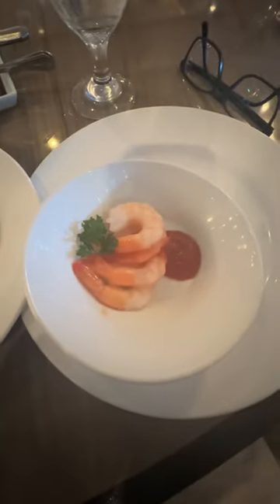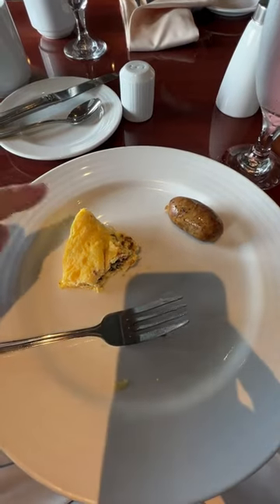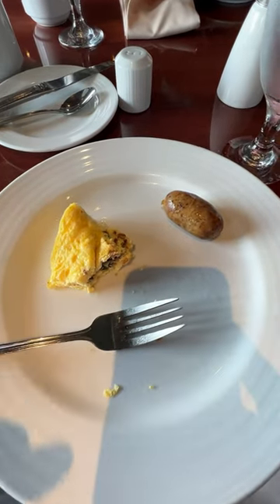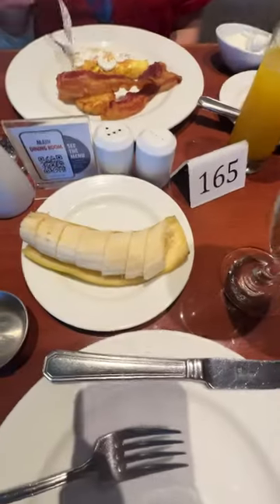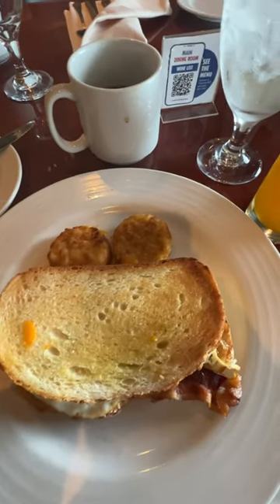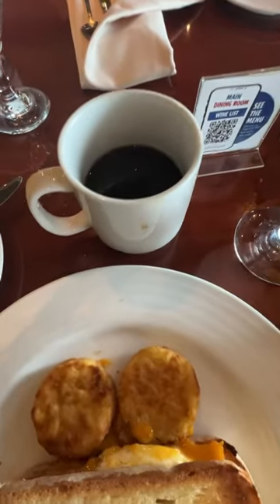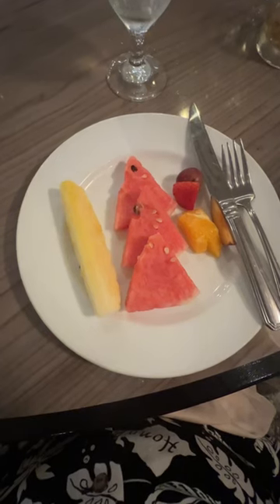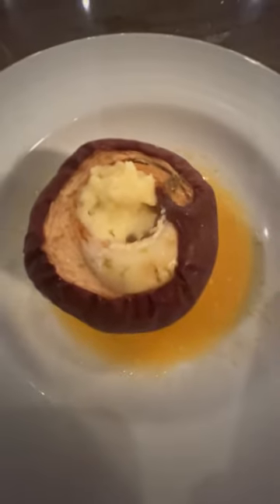Cruise food.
Not sponsored but I do recommend Carnival Cruises for an “affordable” vacation.